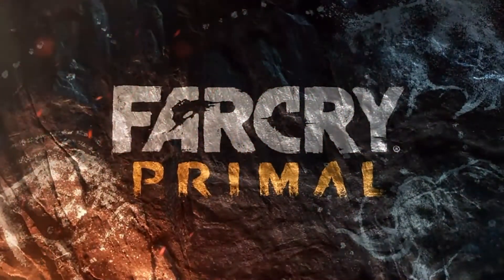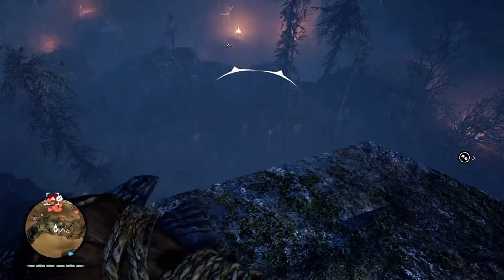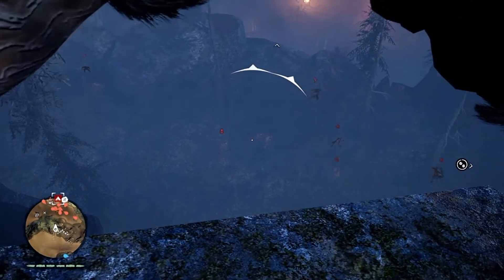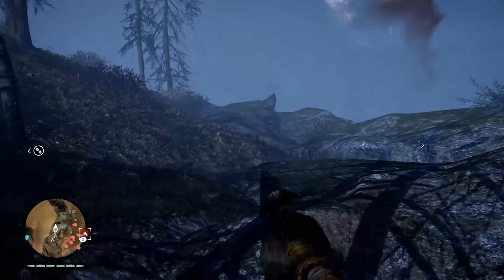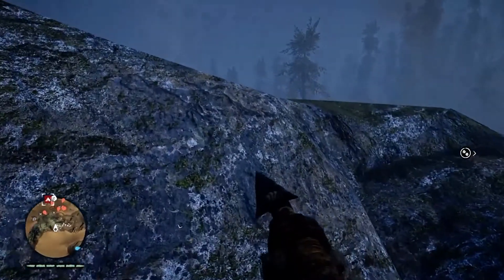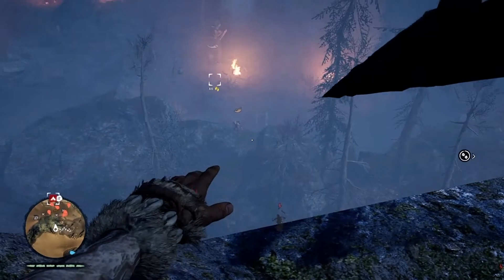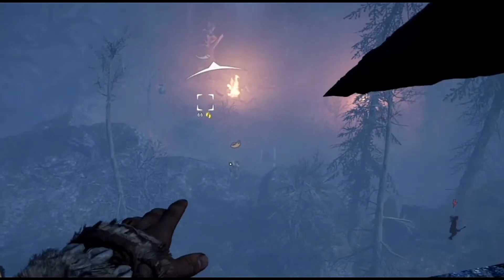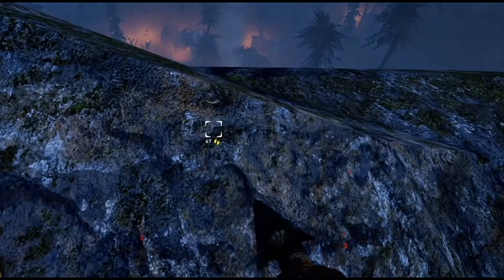FARCRY PRIMAL: Right on Target and Bullseye Trophy Tips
Here is a pretty basic tip and strategy on how to get the Right on Target and Bullseye Trophies in Far Cry Primal